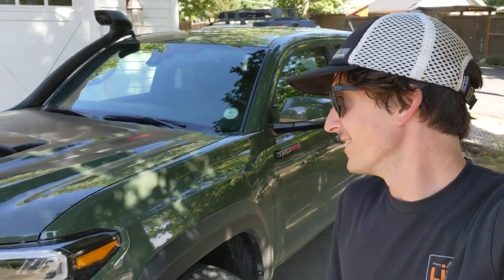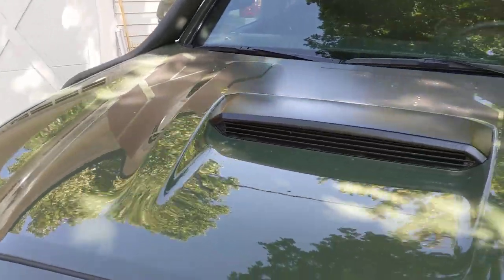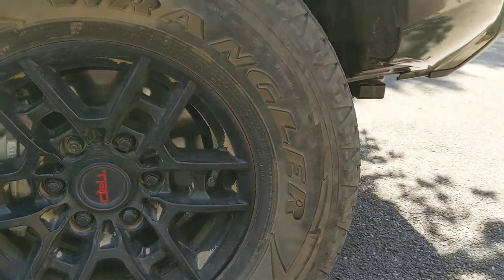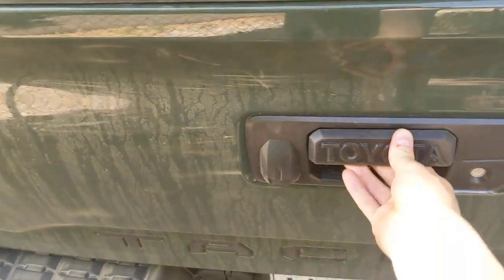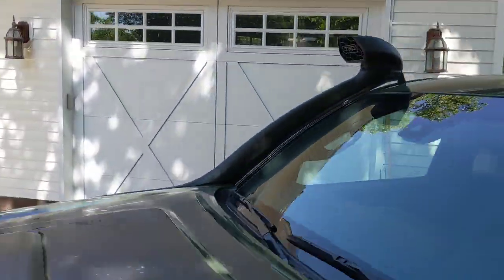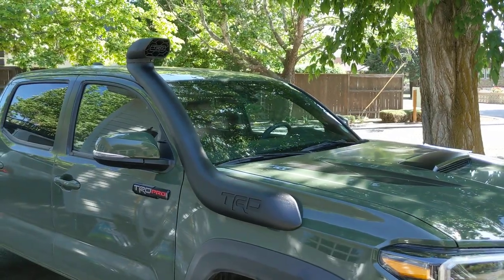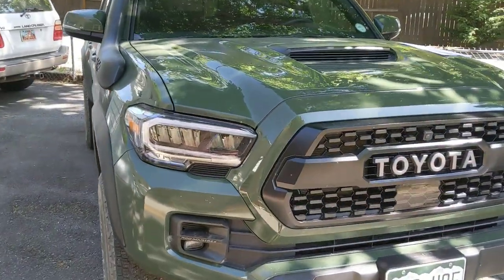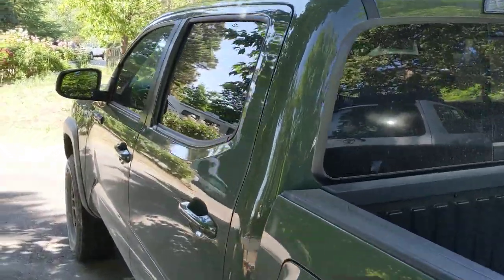2020 Toyota Tacoma TRD Pro Quick Tour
The Toyota Tacoma TRD Pro is one of the coolest pickups out there right now, and my loaner was particularly cool, as it was finished in Army Green and had the optional TRD snorkel. Here's a quick one-take video going over the highlights of the Tacoma TRD Pro and covering my personal thoughts on the vehicle. I'll have more videos to come from my time with the Tacoma TRD Pro, including an off-road evaluation and a closer look at the snorkel. For now, this one covers the basics.